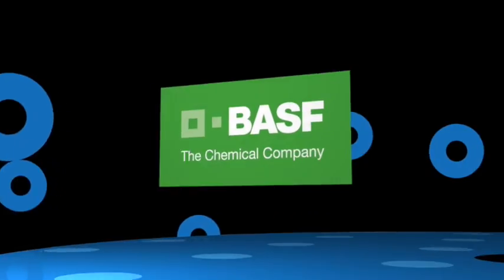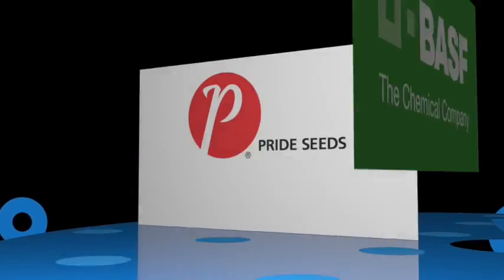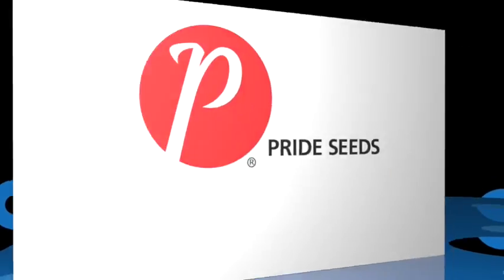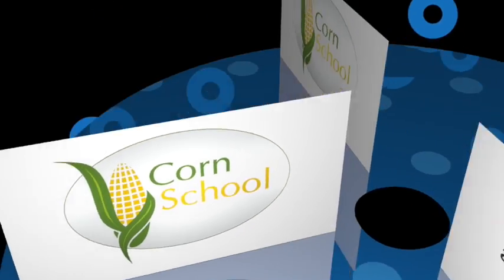Corn School - Fertility: The Foundation for High Crop Yield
The University of Illinois' Dr Fred Below explains the critical aspect of fertility in establishing a great corn crop.